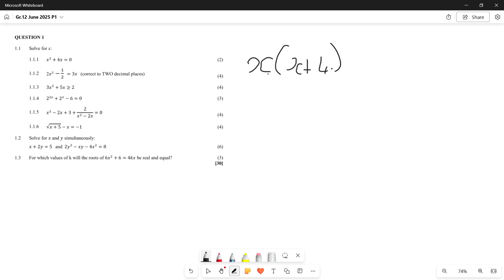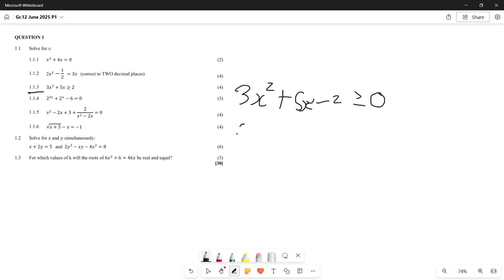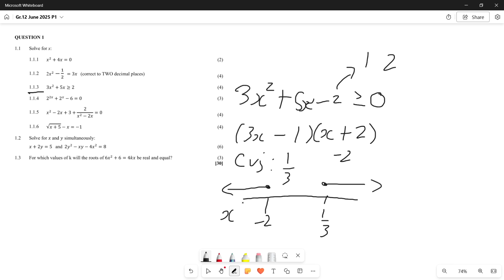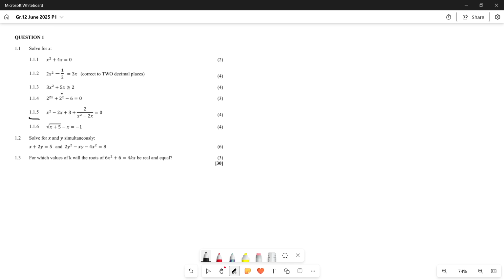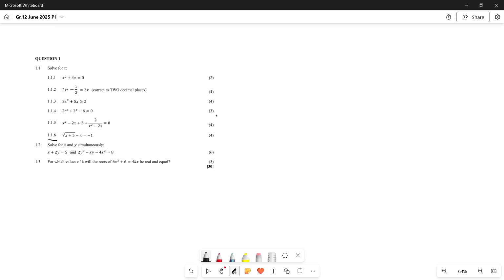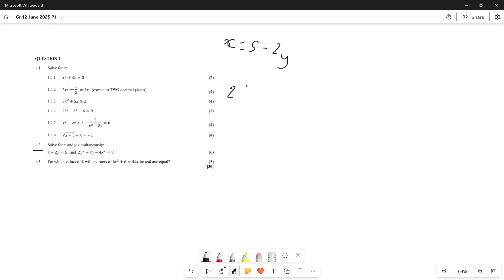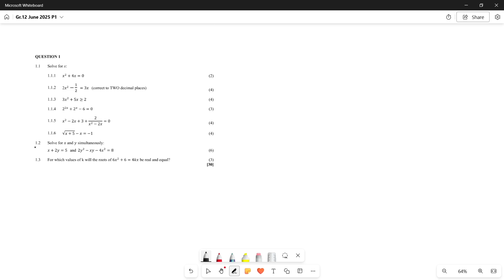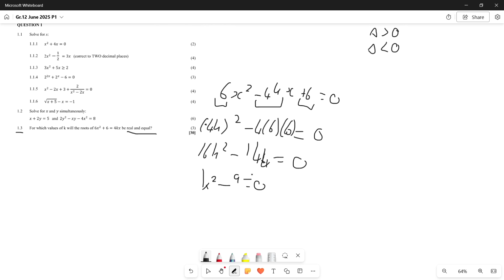Grade 12 Math | June 2025 | P1 | Question 1 (Algebra) (Step-By-Step)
In this video, we work through Grade 12 Math, June 2025 P1, Question 1 (Algebra), using simple explanations, clear steps, and proven study methods to help you learn faster and score higher.

Timestamps:
00:08 - Question 1.1.1 (Quadratic Equation)
00:39 - Question 1.1.2 (Quadratic Formula)
02:16 - Question 1.1.3 (Inequality)
05:21 - Question 1.1.4 (K-Method - Exponent)
06:46 - Question 1.1.5 (K-Method - Algebra)
06:02 - Question 1.1.6 (Restriction - X In 2 Places)
10:48 - Question 1.2 (Simultaneous Equation)
13:21 - Question 1.3 (Roots)